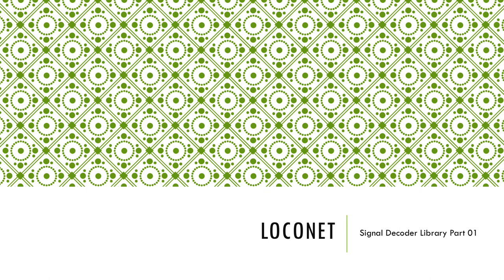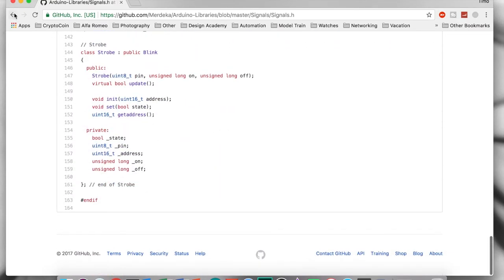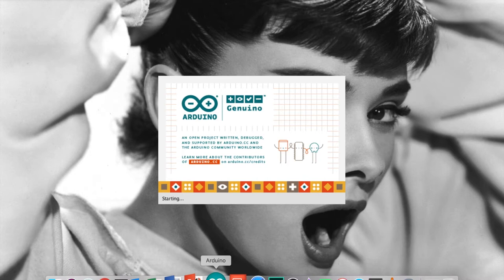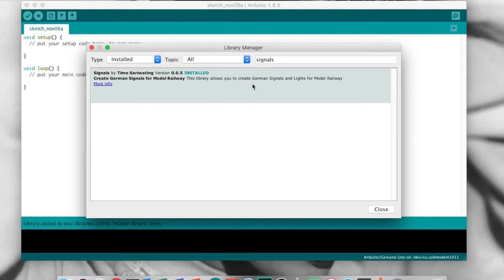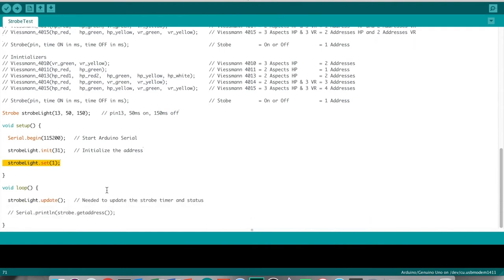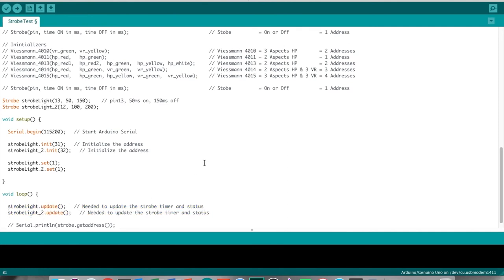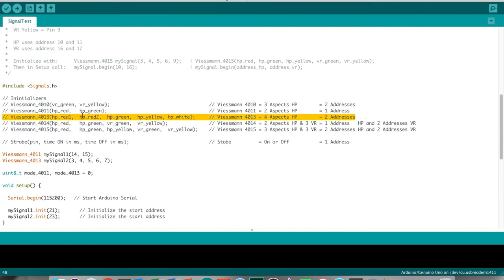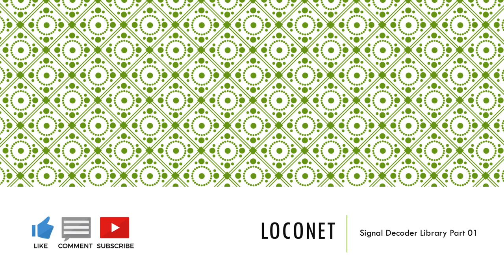Arduino | LocoNet Signal Decoder Part 01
In this video we are starting the development of an Arduino Signal Library.